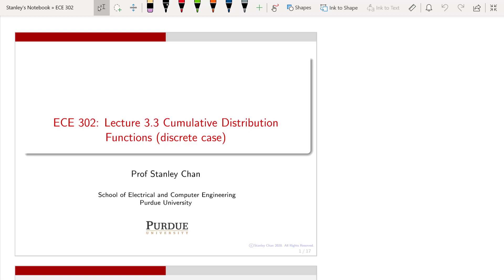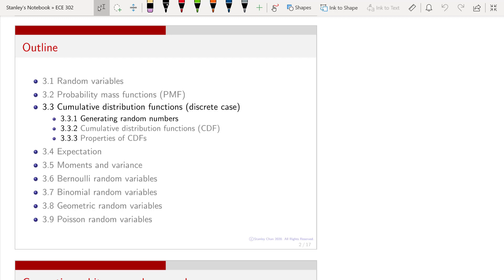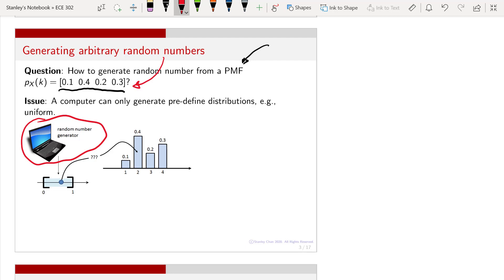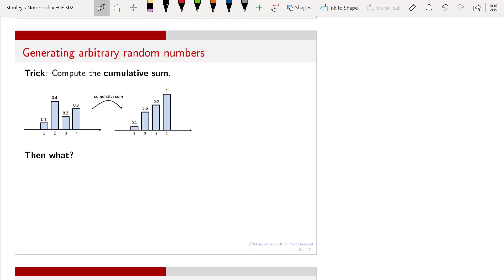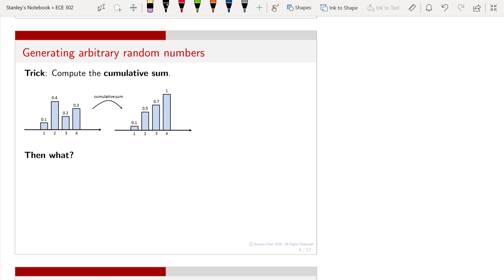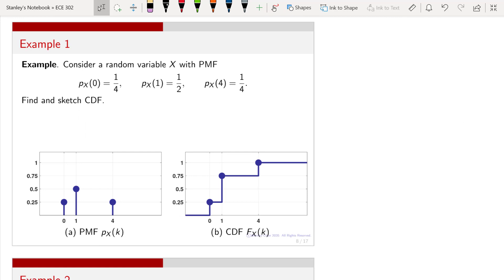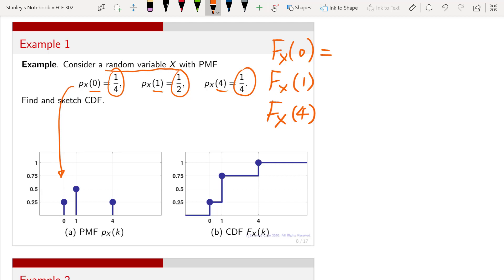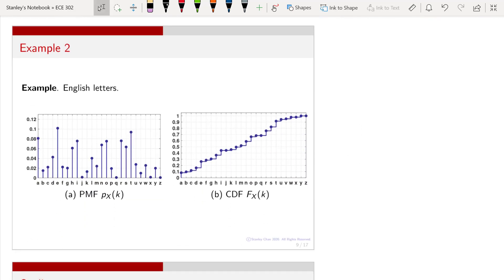ECE 302 Lecture 3.3 Cumulative distribution functions (discrete)